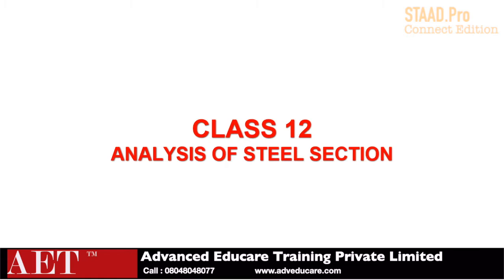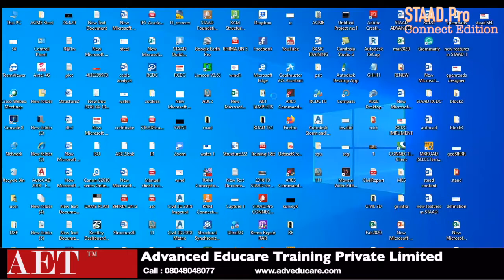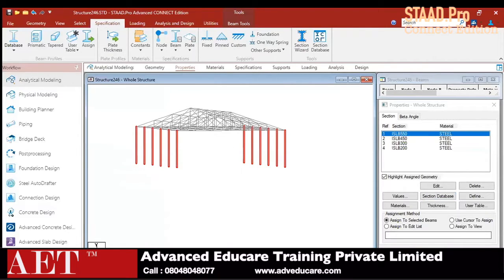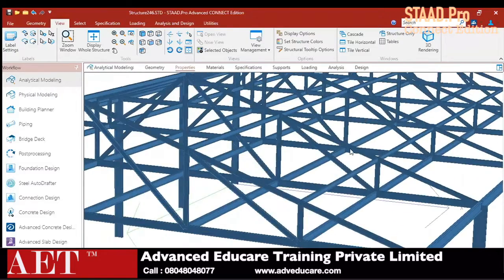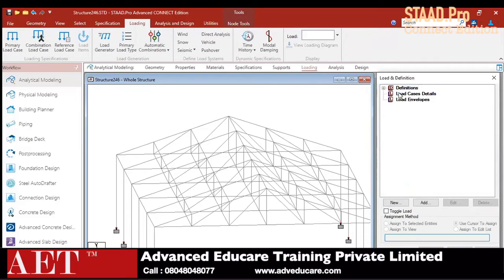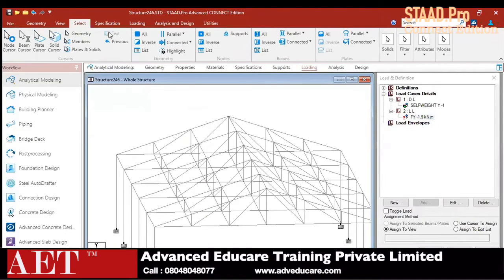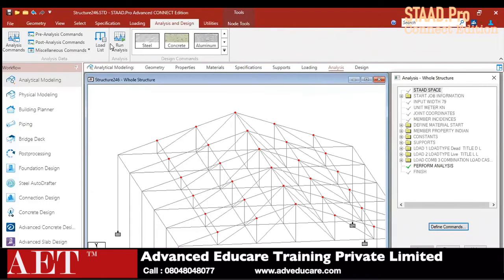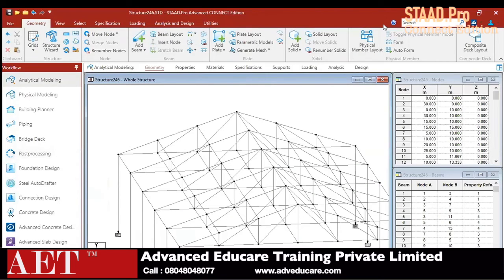MAAC Noida Class Recording STAAD Pro Class 12 Wind Analysis on Steel Section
If you’re from the field of Civil engineering, it is very rare to find that you haven’t heard about STAAD Pro software in your academic or professional life. There are so many people who heard about this software; however, they don’t have much knowledge of it. Therefore, our blog will discuss everything about STAAD Pro software, its features, capabilities, advantages, limitations, and most importantly its use in Civil Engineering
visit: 603, Ocean Complex, Sector-18, Noida.